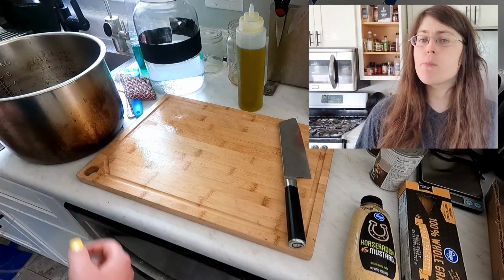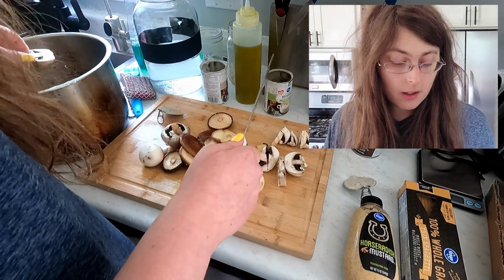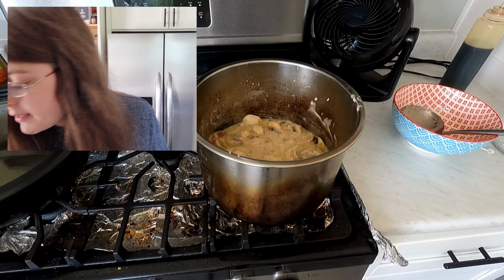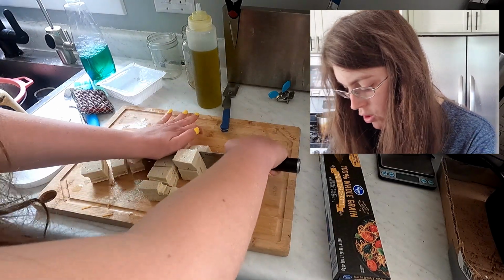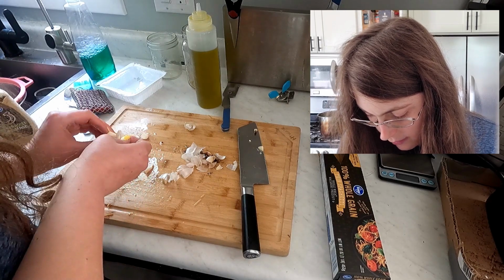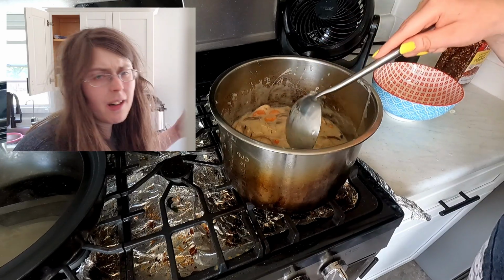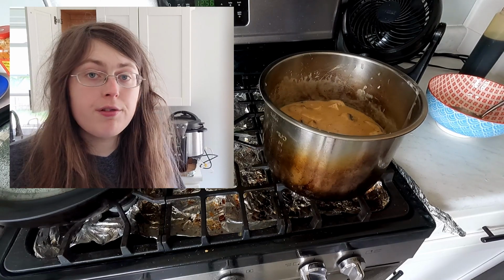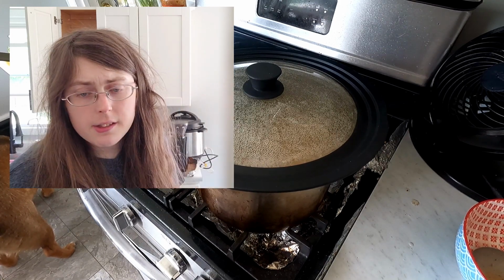Creating A Creamy Multi Mushroom Soup With Other Extreme Goodies | Cooking With The Bitch #16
Enjoy the program!
Send me money to help me eat tomorrow!

Go to my website to find everything you need to know about me!